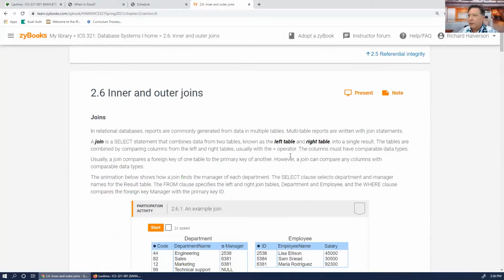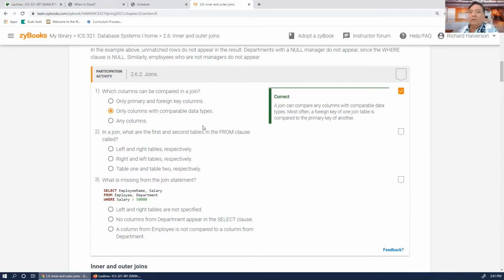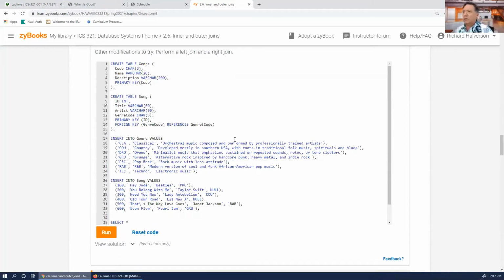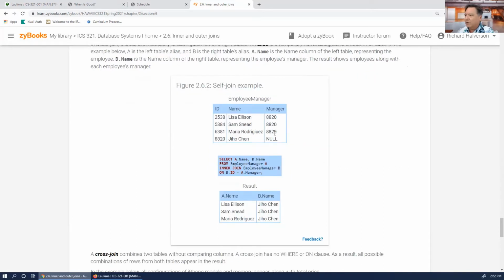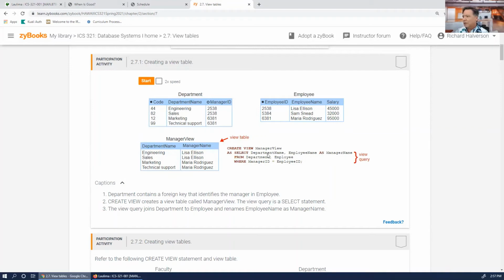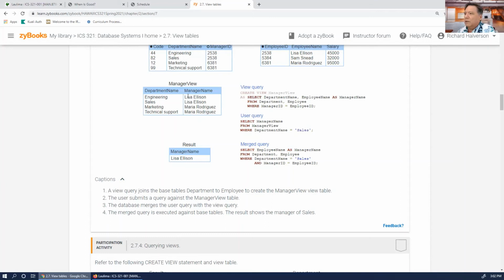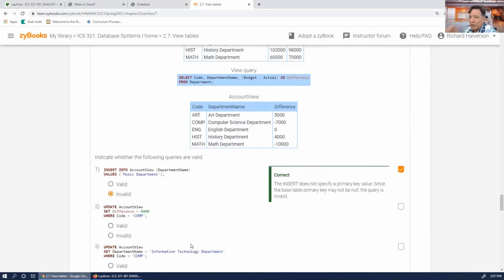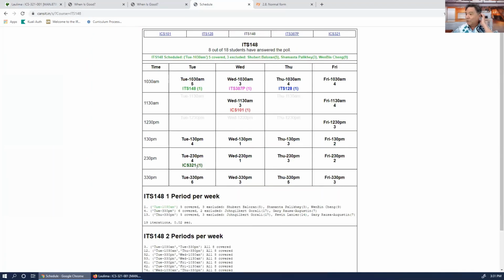ICS321 Spring 2021 Video 03 zyBooks Section 2.6, 2.7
ICS 321 Spring 2021 Video 3 covering zyBooks Chapter 2 section 2.6 and 2.7 (not 2.8)